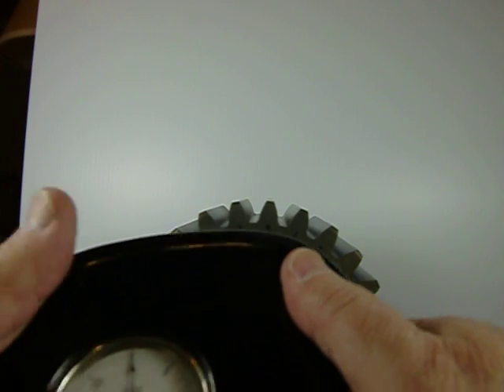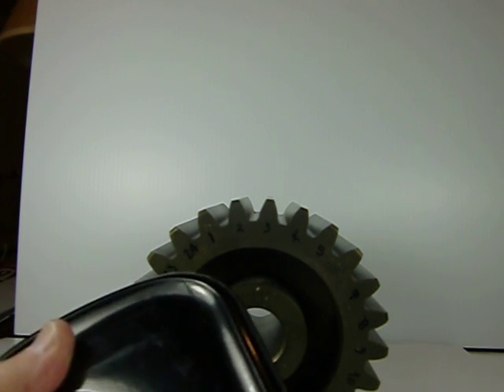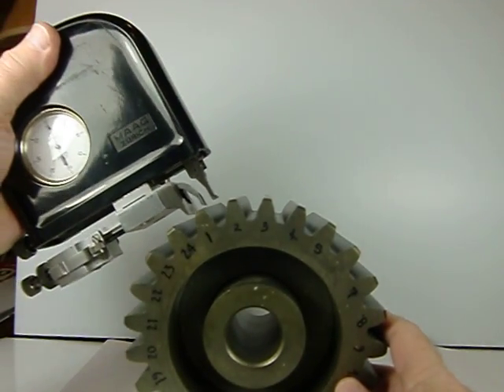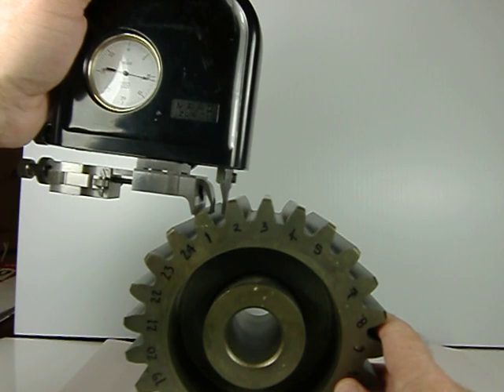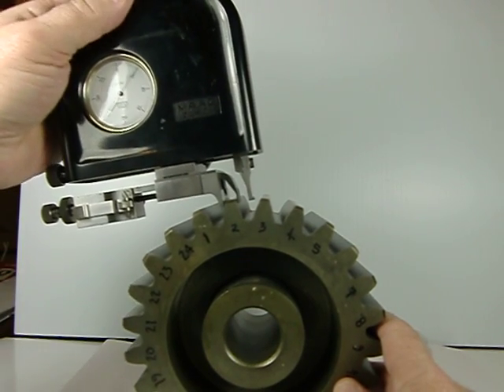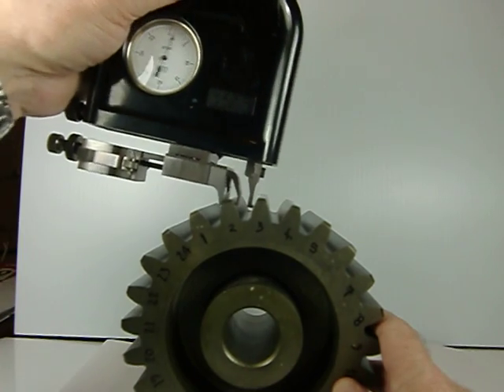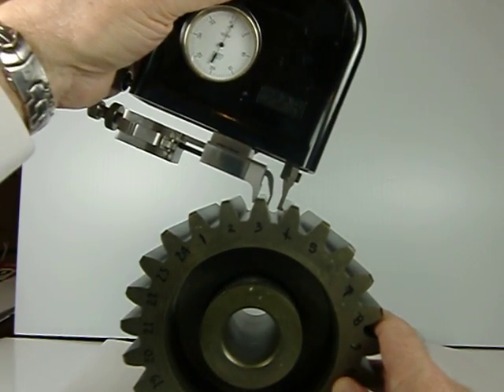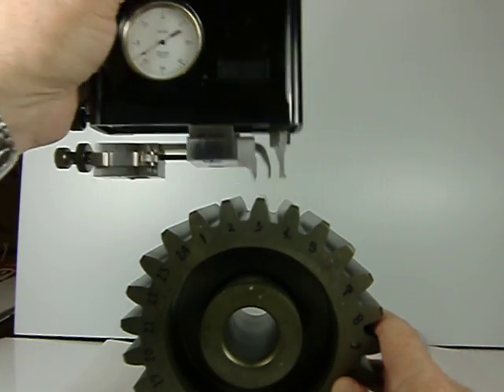Maag TME-2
Maag TME-2 Gear Tooth Pitch Measuring Instrument